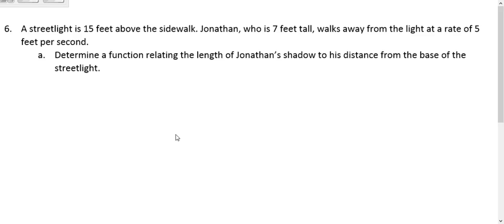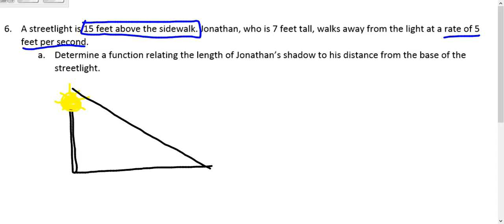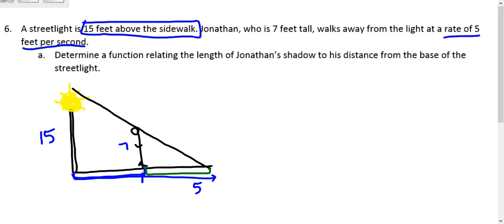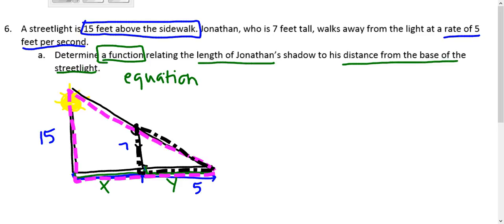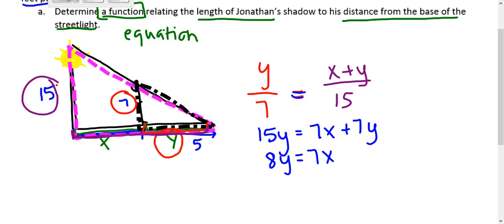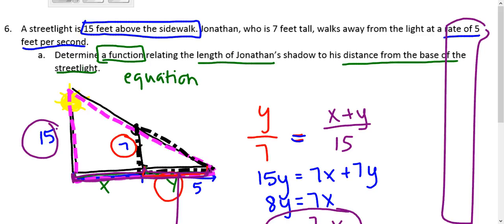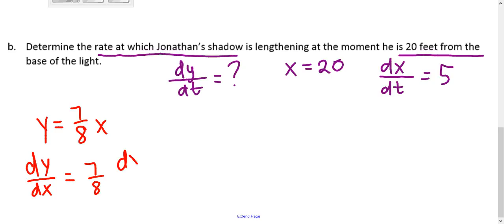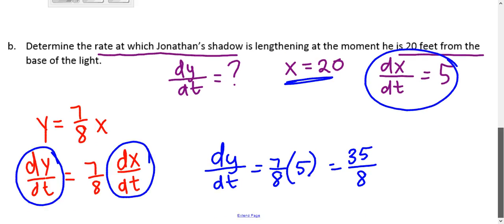Related Rates Wksht Q6